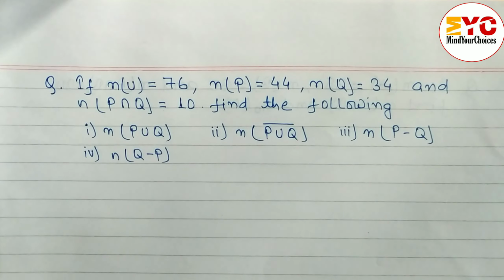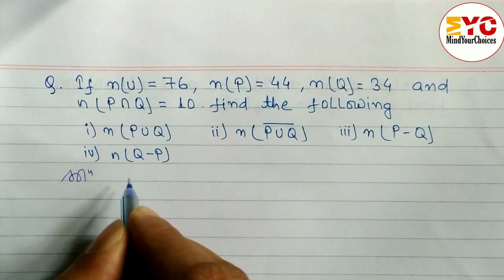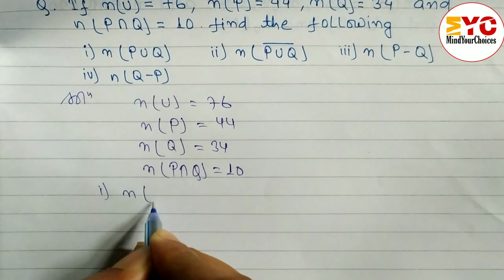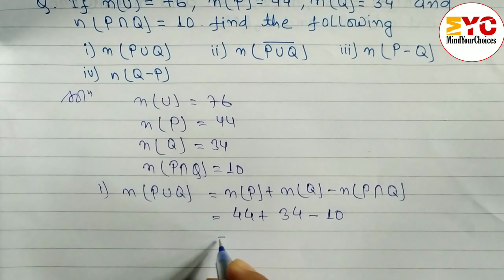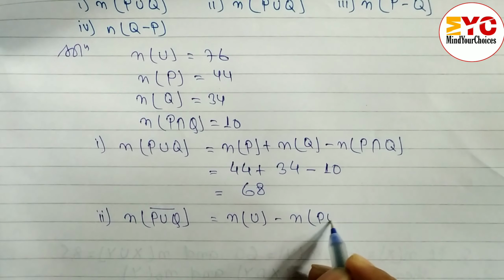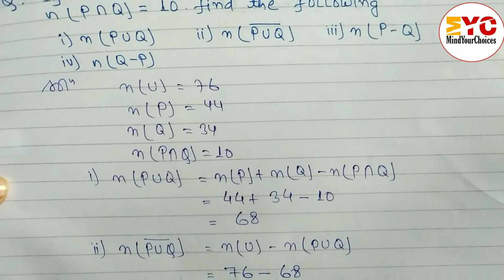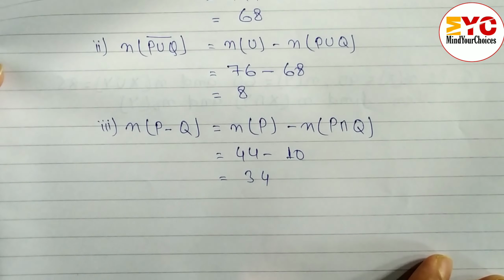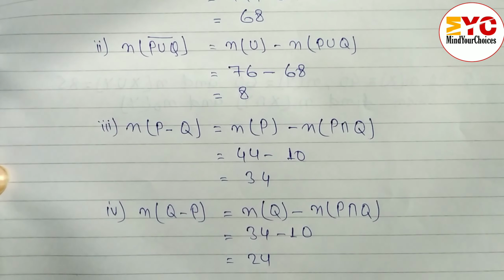Sets | Set Theory | sets class 11 | Union / Intersection / Difference / Complement of Two Sets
In this sets tutorial we will learn how to find union , intersection , complement and difference of two sets

Your Quires:
union of two sets
set theory class 11
set theory
sets
set formula
sets and venn diagram
class 8 set math
set class 8
set class 11 maths
set math class 8
sets class 11 vedantu
sets mathematics
cbse
sets class 11 unacademy
mindyourchoices
sets class 8 icse